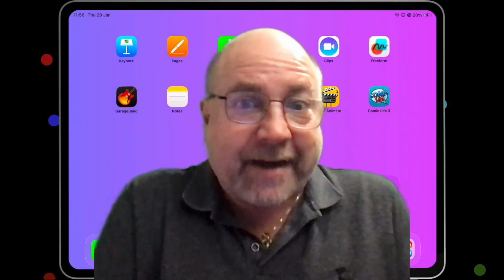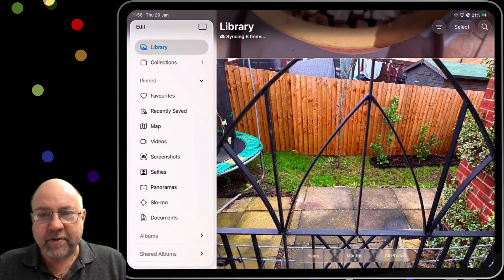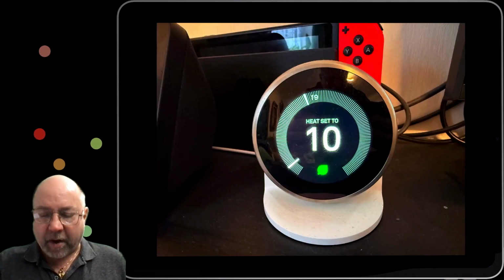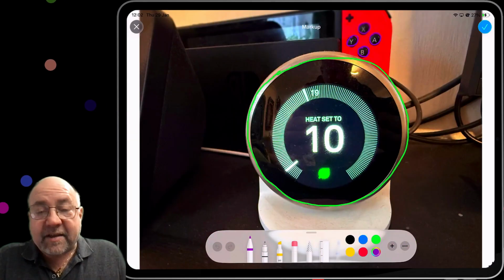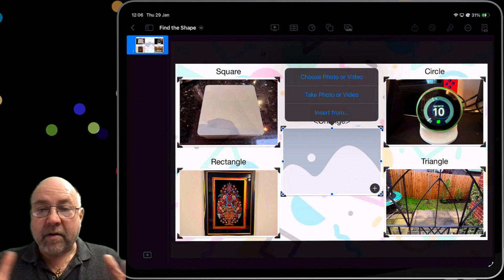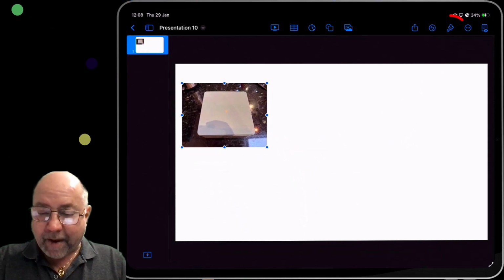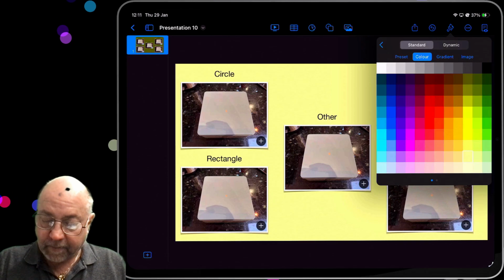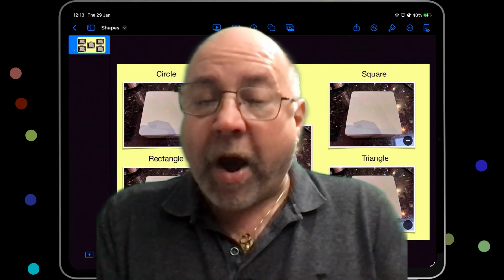Primary Maths iPad Lesson: Interactive Shape Hunt with Markup & Keynote!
Ditch the worksheets with this active Primary Maths iPad lesson! 📐👽 Students become "Shape Detectives" on an iPad 2D Shape Hunt around the classroom—using iPad Photos Markup to trace and label circles, squares, rectangles, triangles, and octagons before dropping them into an Apple Keynote placeholder collage template.

Perfect for Year 1 / KS1 Geometry (Properties of Shapes), this complete step-by-step guide includes the classroom "Planet Zog" alien hook videos, differentiation ideas, and a full teacher tutorial on building custom Keynote image placeholder templates.

⏱️ Video Chapters:
0:00 Introduction: Creative Geometry with iPads in Year 1
0:18 The Hook: The "Planet Zog" Alien Emergency Scenario
1:50 The Active Phase: The Real-World Shape Photo Hunt
2:22 Teacher Demonstration: Marking Up Photos on iPad
4:04 Differentiation: Adding Labels and Letters During Markup
6:17 App-Smashing: Creating a Shape Collage in Keynote with Placeholders
7:40 Exporting the Final Work to Showbie
8:10 Teacher Tutorial: How to Create the Keynote Placeholder Template
10:44 Lesson Recap and Resource Links